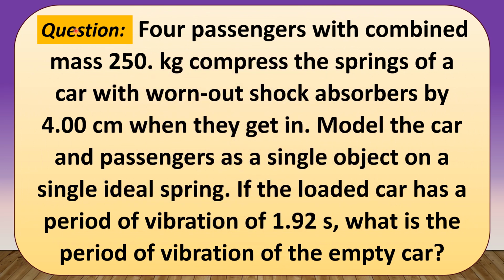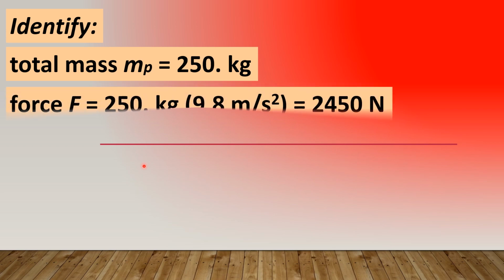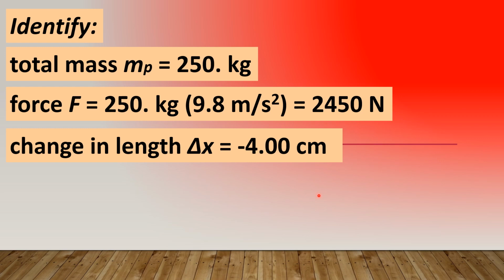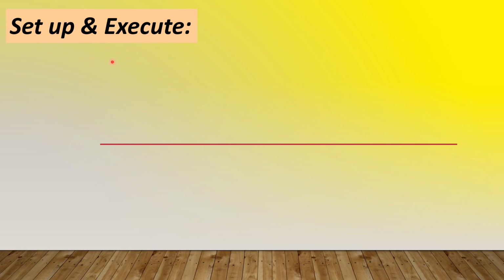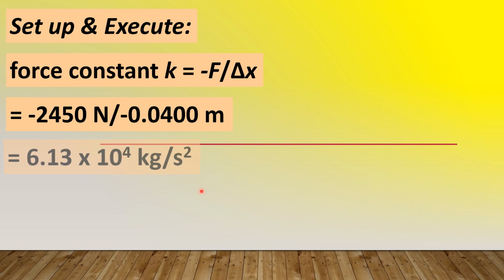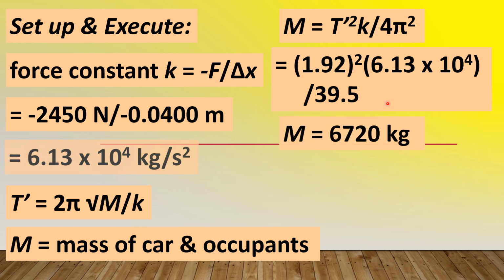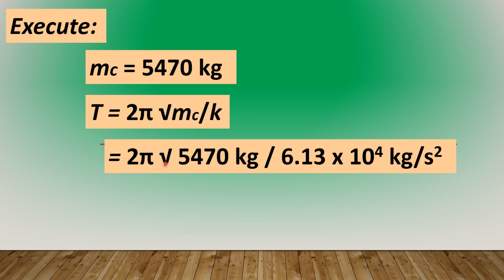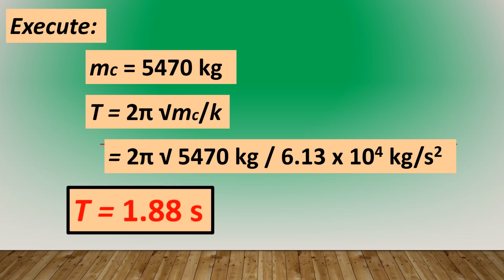Application of SHM (Solved Problem)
This is an enrichment lesson on the application of simple harmonic motion. It specifically focuses on calculating the period of oscillation of an empty car with a worn-out shock absorber.  The period of oscillation of the car with occupants aboard is given from which we can determine the mass of the empty car and eventually compute for the target variable using the equation T = 2 Pi (Sq. root m/k) where k is the force constant of the spring in the shock absorber.